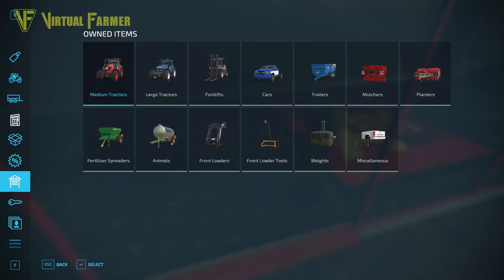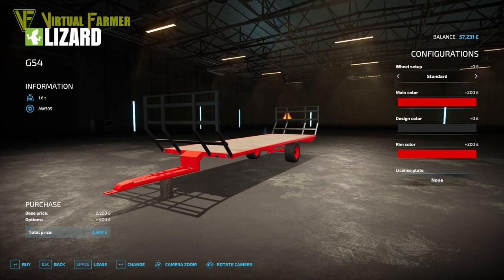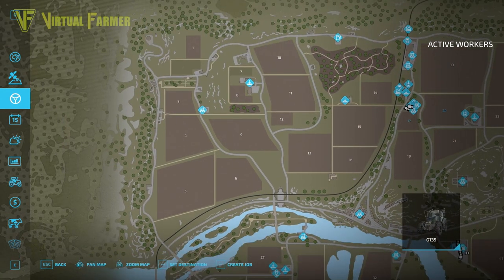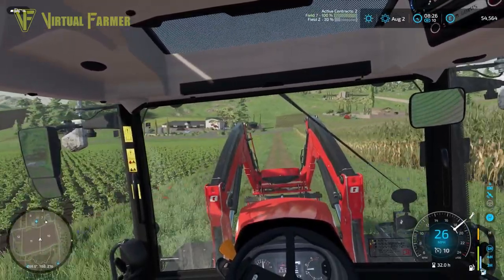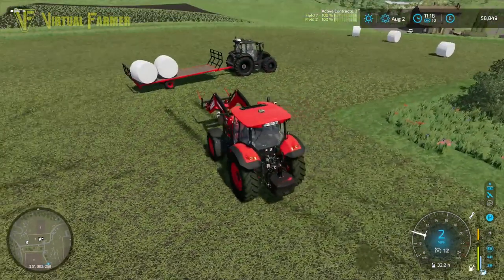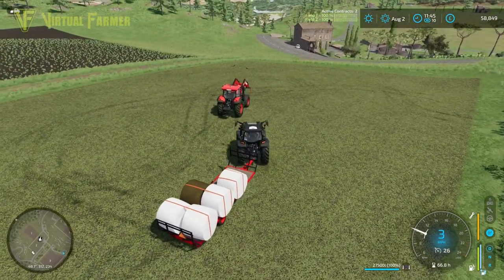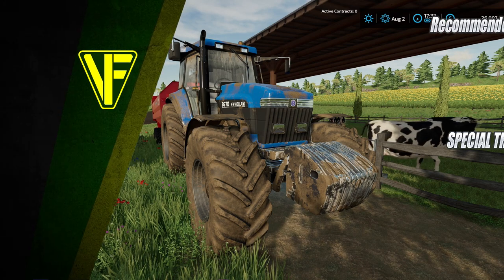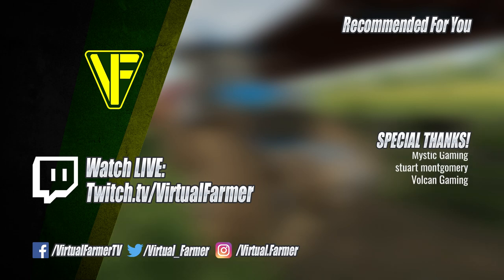We Got Them! | Start From Scratch: Haut-Beyleron | Farming Simulator 22 Let's Play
We've got some cleaning up to do on Haut Beyleron, collecting up the remaining contract bales. After that it's time to get the cows!

Thanks to the following Patreons for their support:
--- Executive Producer ---
Galcomp Gamer

--- Co-producer ---
Gareth

--- Associate Producer ---
Dan Madgin
Daniel Skinbjerg
FarmCatGR
Flupper88
James
Penguiner
Simon Hardy
Thefisherj

--- Patron ---
Deacon Ix
Farmer Lewis 11
FendtFarmer85
Freddy
Harry Edwards
Hugo Heynes
Lee Jones
Tim Herrington

System Specs:
Hard Drives:
- 2x WD Blue 2TB Desktop Hard Disk Drive